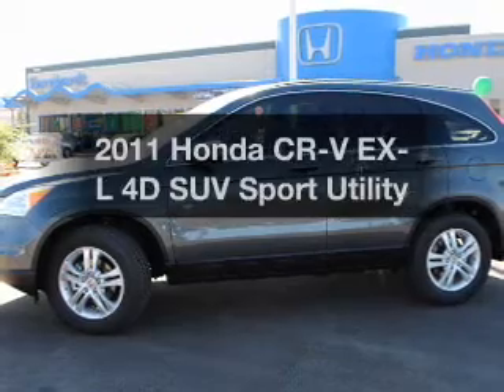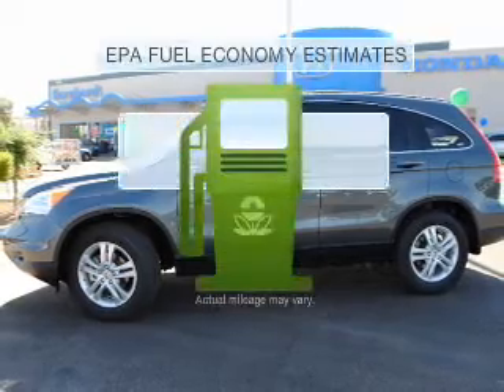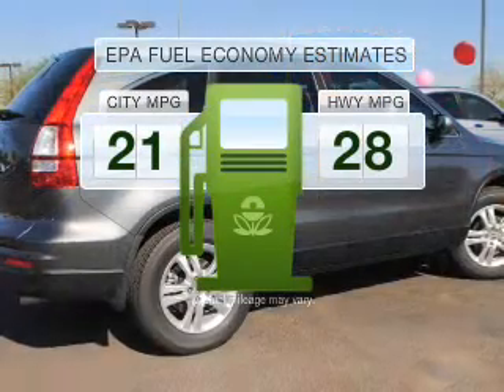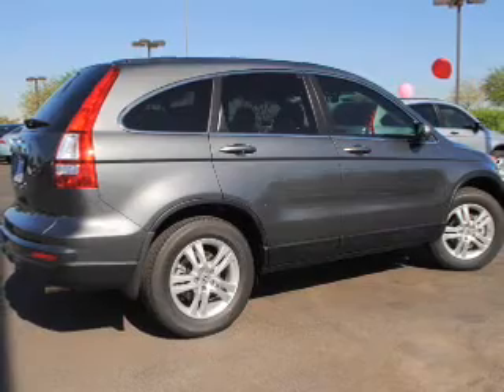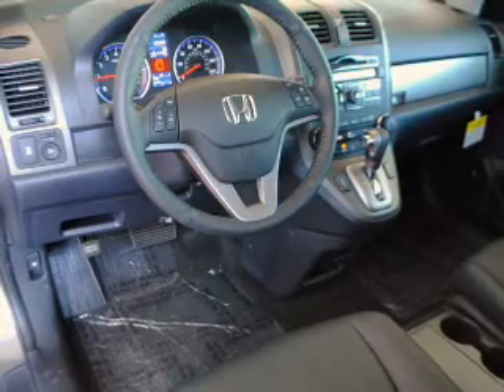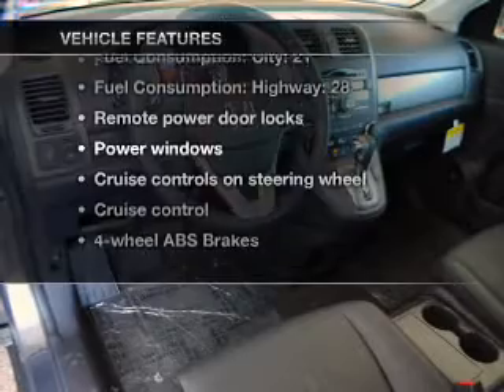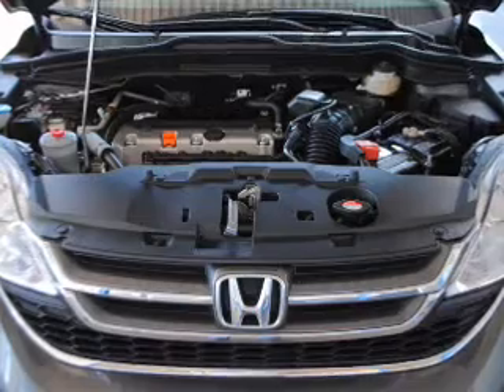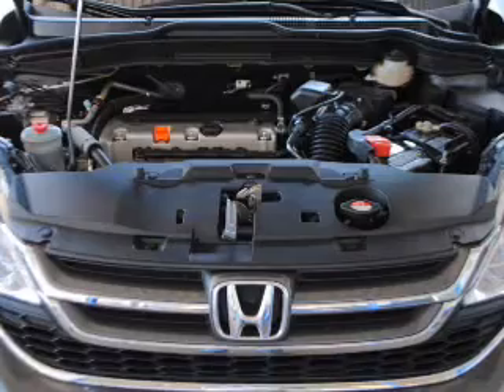2011 Honda CR-V - AVONDALE AZ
Year: 2011
Make: Honda
Model: CR-V
Trim: EX-L 4D SUV Sport Utility
Engine: 2.4 liter I-4
Transmission: 5-Speed Automatic
Color: Polished Metal
Mileage: 12
Address:
10151 W PAPAGO FWY